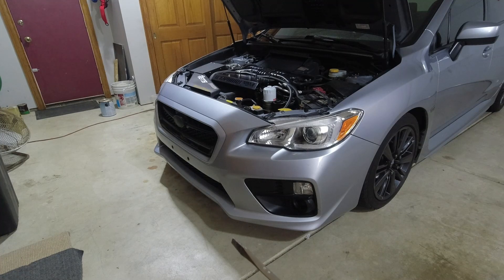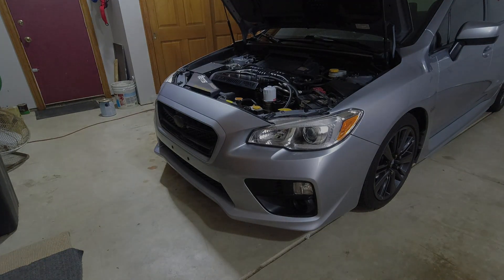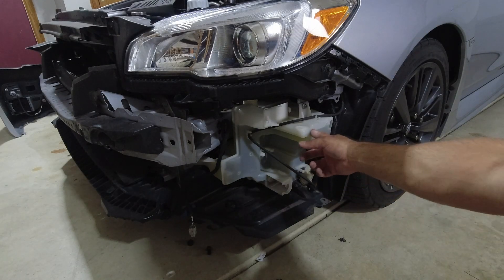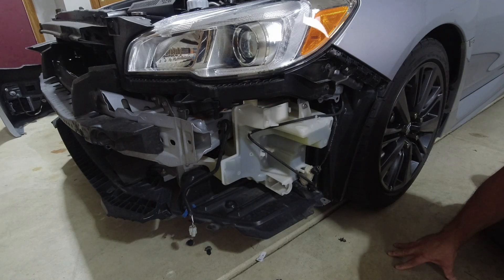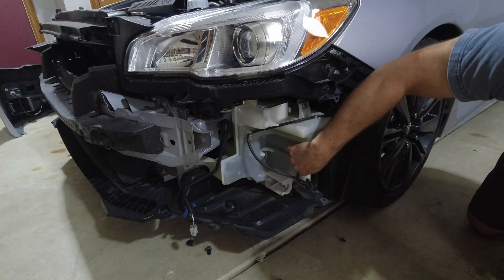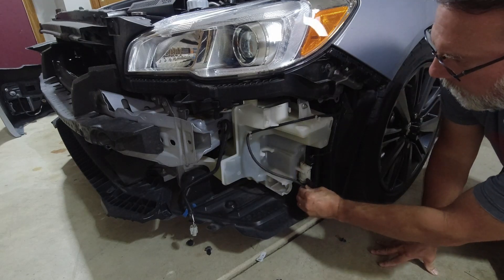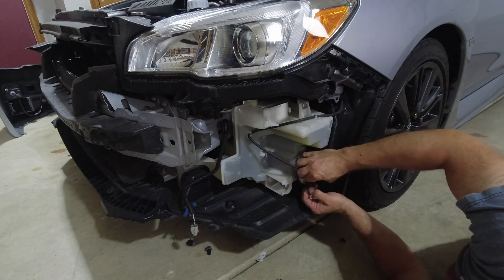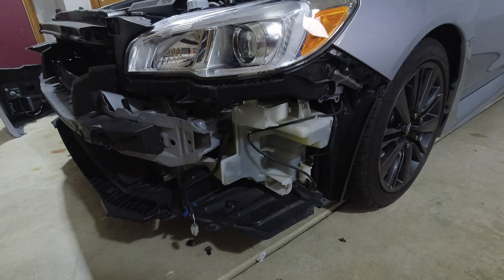Checking wiper fluid reservoir (or...How to remove your bumper) | 2017 WRX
I got a wiper fluid level warning a while back, so I wanted to check the reservoir. I only got the warning once and the reservoir is fine, so I don't think it was legit. At least I got to remove the bumper :)